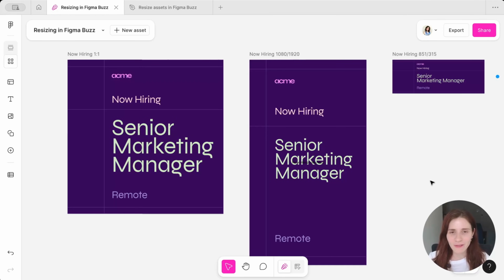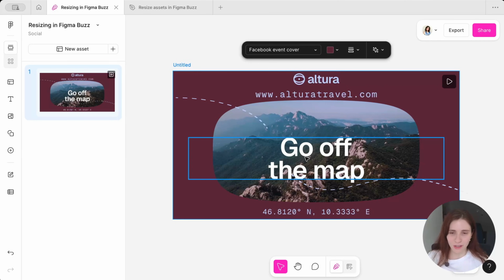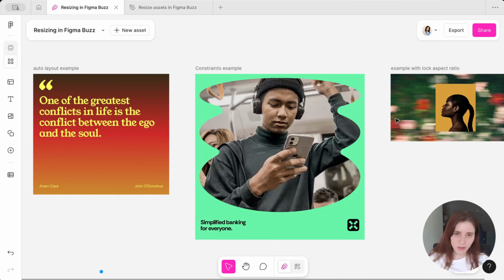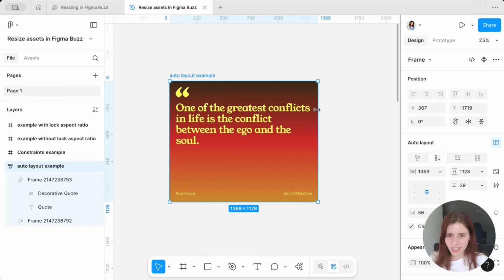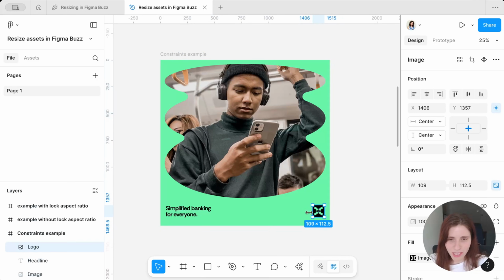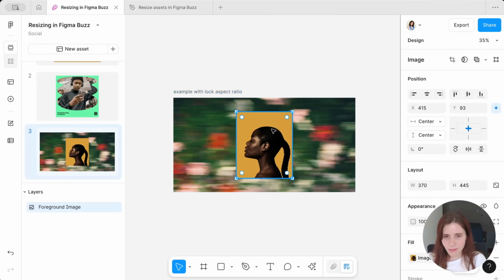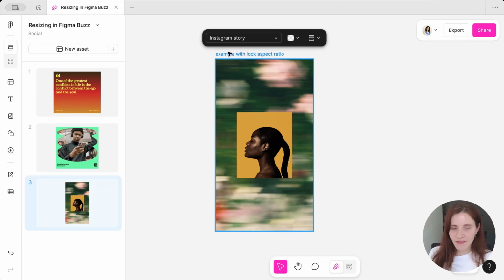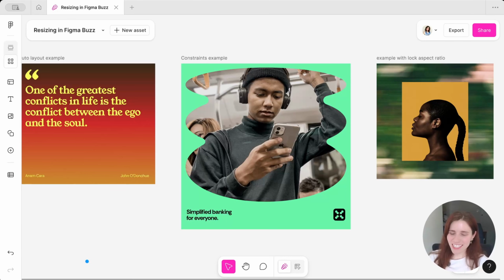Resizing Assets in Figma Buzz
Discover how to efficiently resize your design assets in Figma Buzz for various ratios and platforms without the hassle. Designer Advocate Mal covers the steps to resize assets and shares best practices for setting up templates with features such as Auto Layout, Constraints, and Aspect Ratios to ensure smooth scaling and on-brand designs at any size.

00:00 Introduction to Resizing in Figma Buzz
00:39 How to Resize an Asset in Figma Buzz
01:20 Working with Templates and Guidelines
01:55 Factors Influencing Resizing
03:02 Using Auto Layout for Better Resizing
03:59 Applying Constraints for Precise Resizing
04:49 Locking Aspect Ratios for Consistency
06:12 Utilizing Frame Fill for Background Media
07:13 Conclusion and Recap